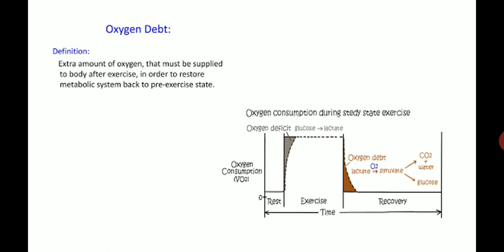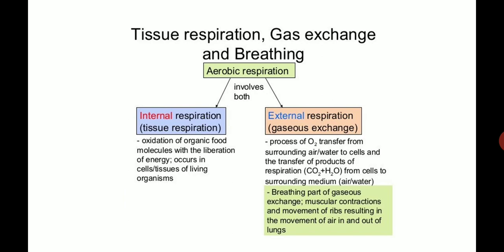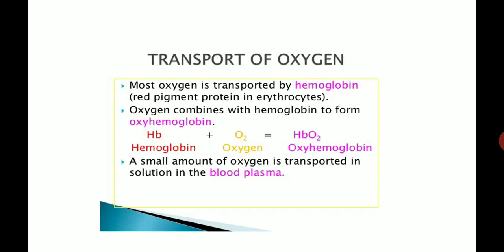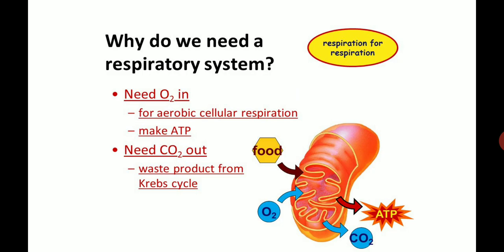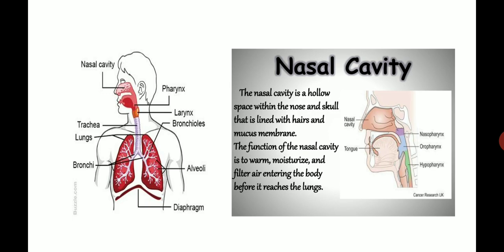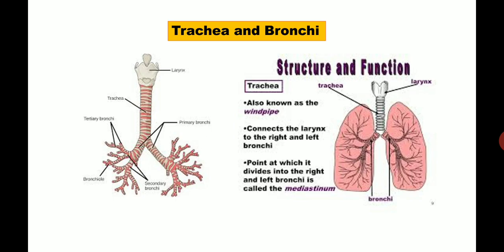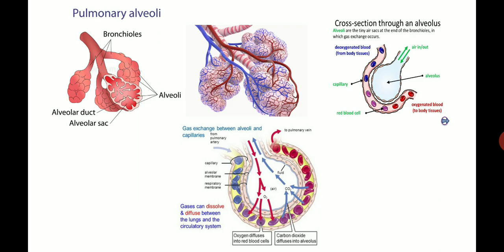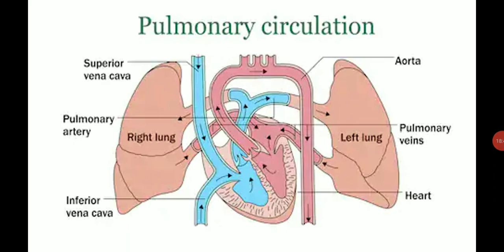The respiratory system (Part-I)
Kinds of respiration, Parts of respiration, Respiratory organs and their functions, Blood supply to lungs